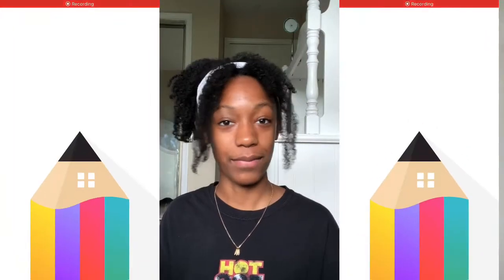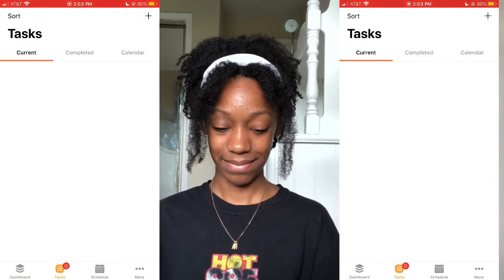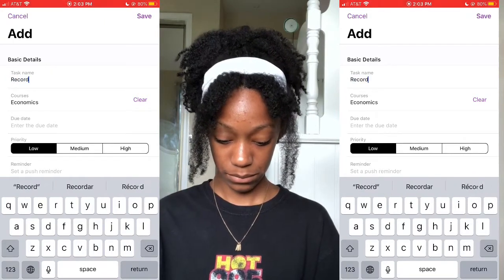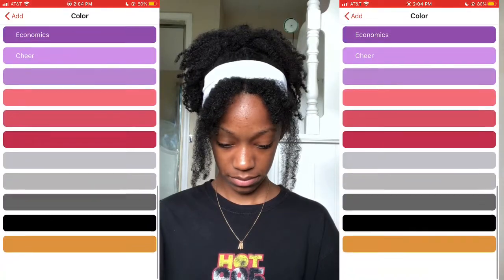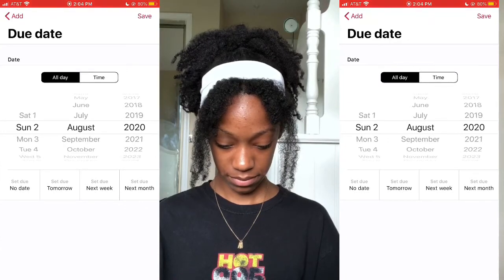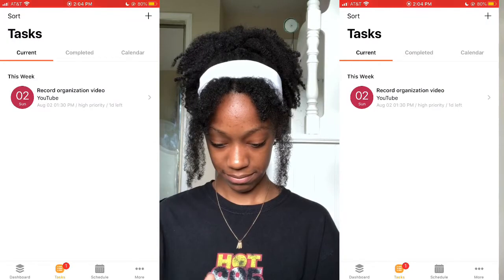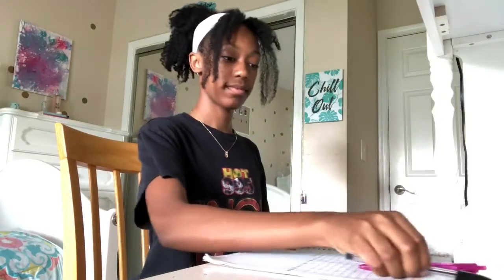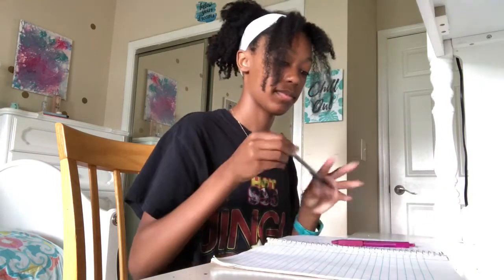online school tips | productivity + work habits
✩ Thank you guys for watching, I hope you enjoyed this video!

✩ New videos Sunday’s and Thursday’s :)

✩ “Blessed is she who believed that the
Lord would fulfill his promises to her.”
Luke 1:45

Song- Xenogenesis
Artist- TheFatRat